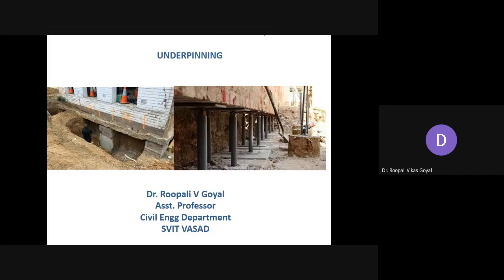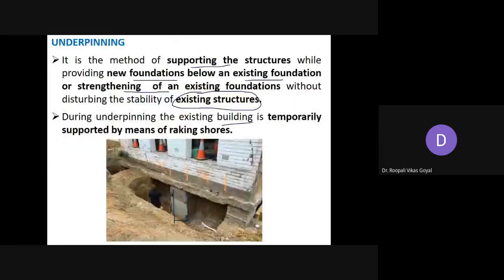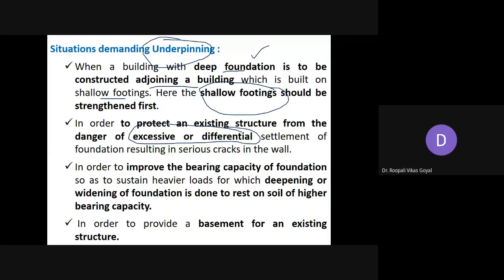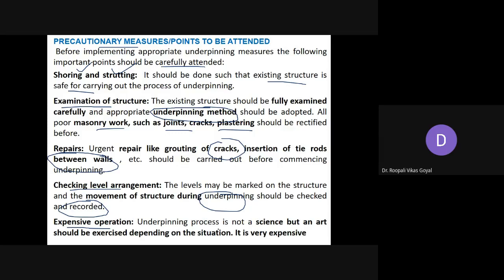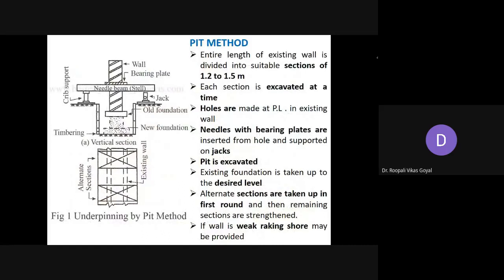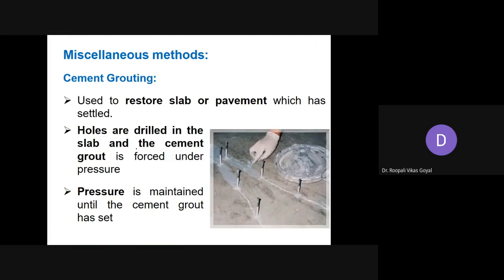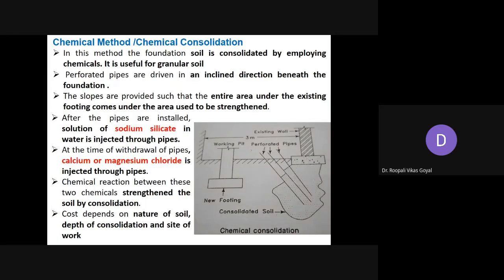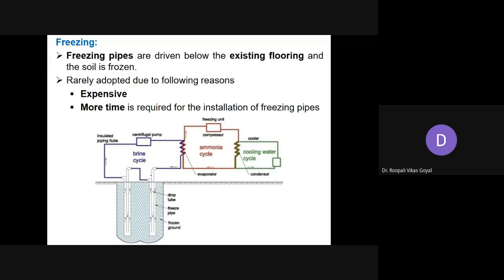Types of Underpinning